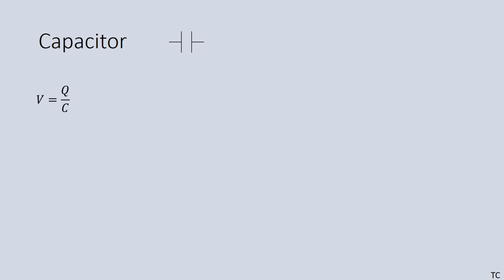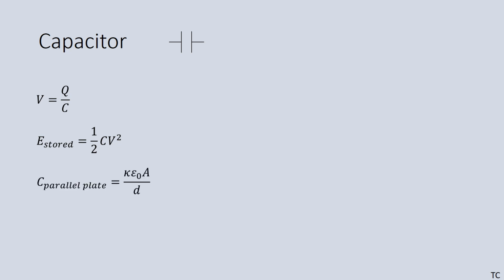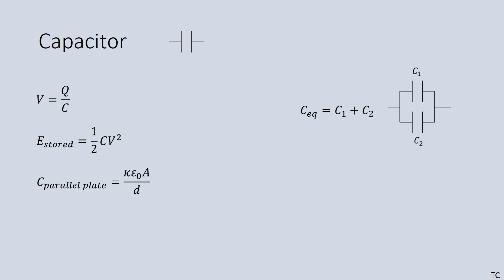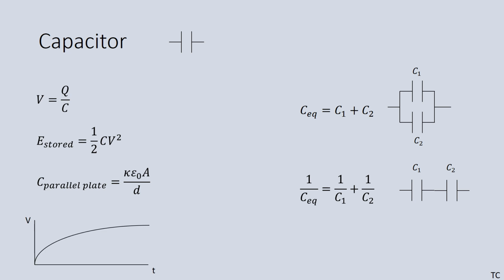Physics GRE Prep - Capacitors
In this video, I discuss some useful information to know for the physics GRE about capacitors, which are common circuit elements encountered. I describe some important equations both mathematically and conceptually.